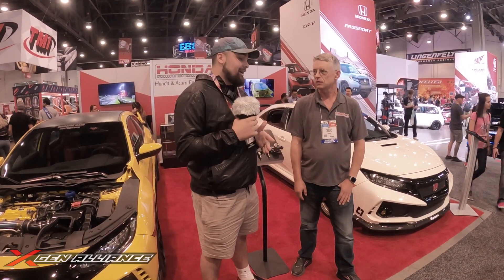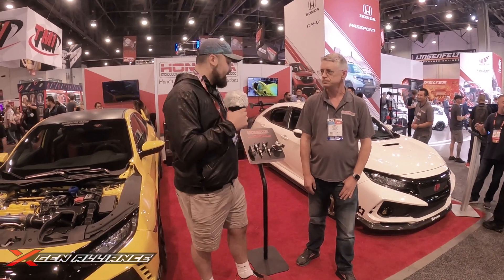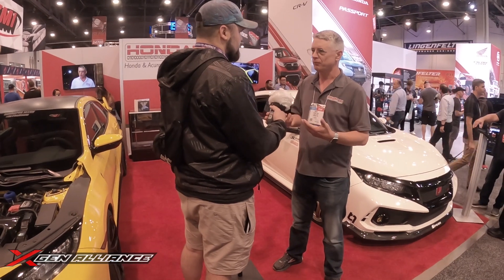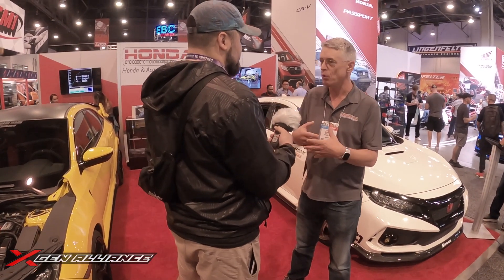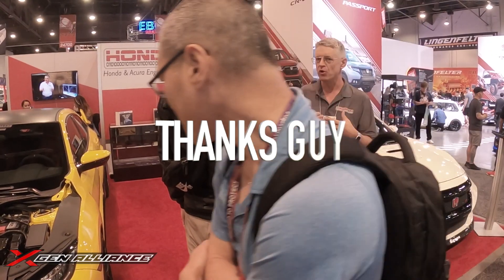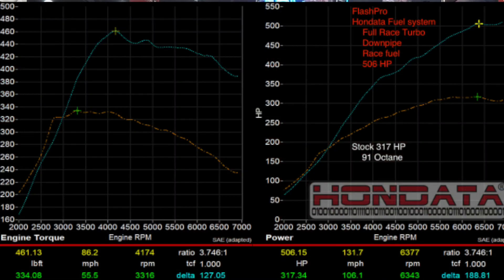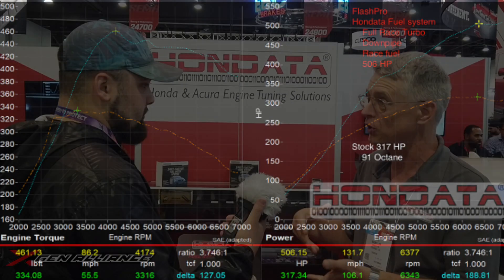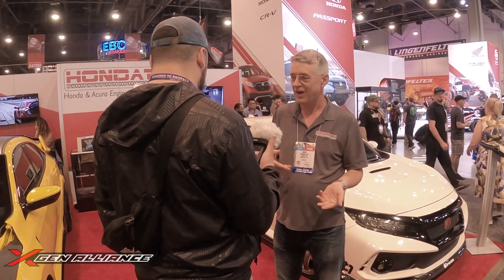Hondata's Civic Type R Fuel system upgrade 500+HP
Heres a video explaining a little bit about the new fuel system upgrade  provided from Hondata. Coming at you from SEMA Show 2019